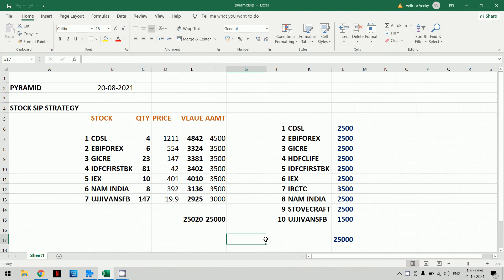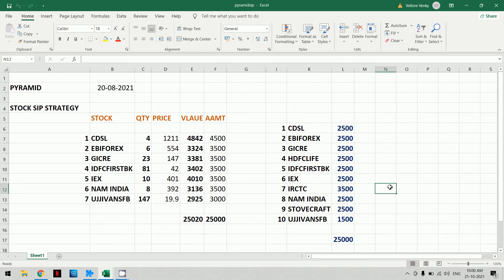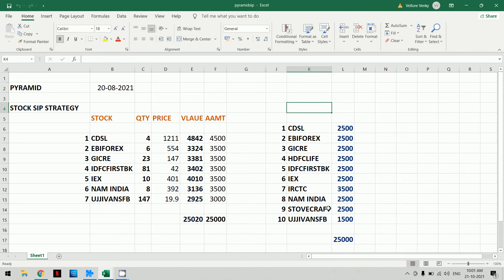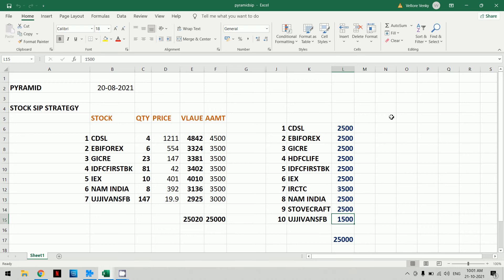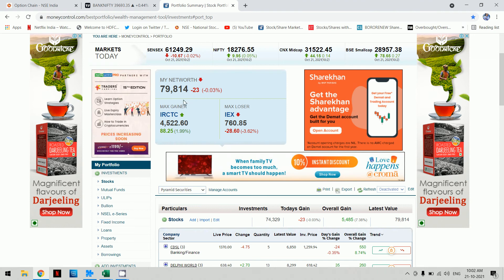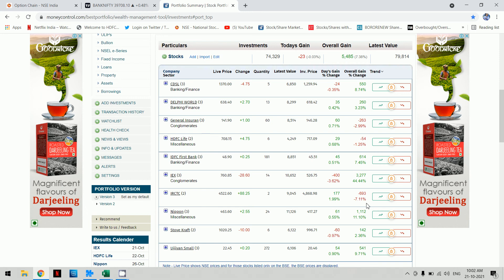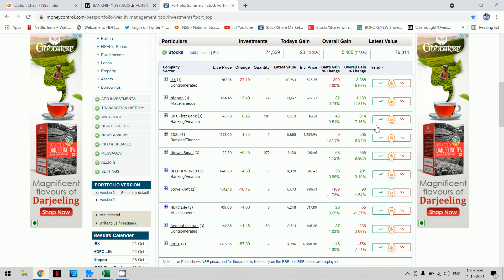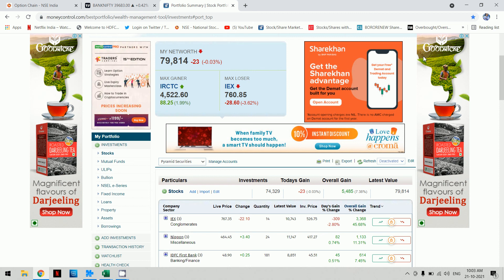STOCK SIP STRATEGY | RS 25000 PER MONTH UPDATE | 20 10 2021| PYRAMID SECURITIES EPISODE | 3/48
Alternatively you can invest thru us online wherever you are…